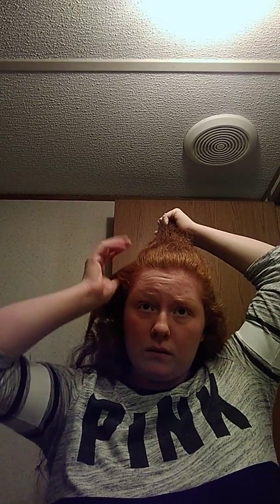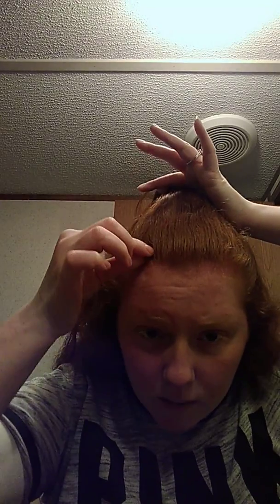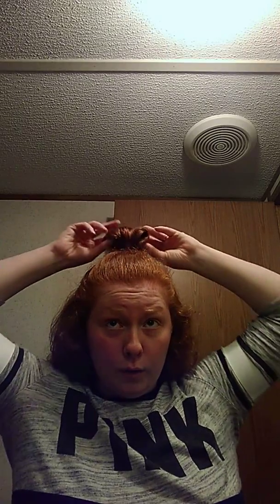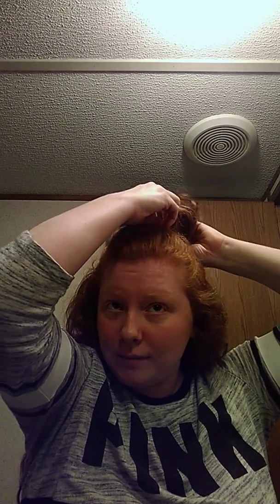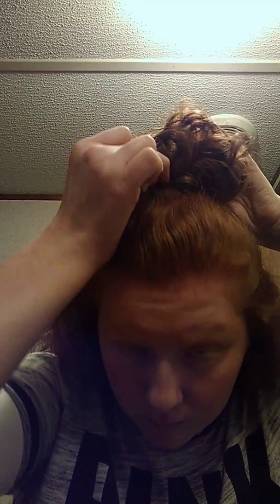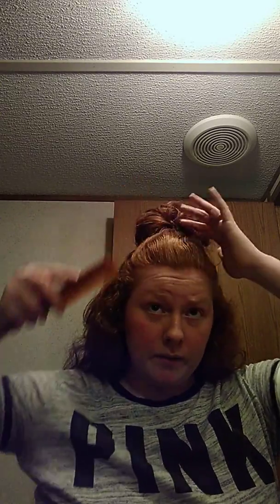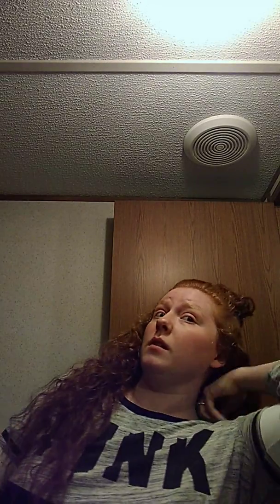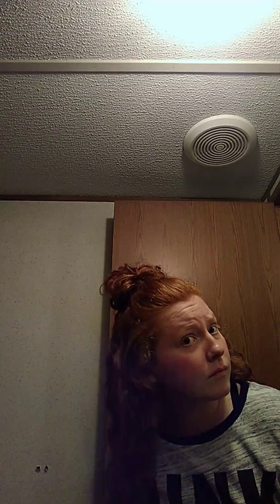Half up half down bun tutorial/ Apostolic Pentecostal hairstyle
Supper easy , supper fast , supper cute !!!